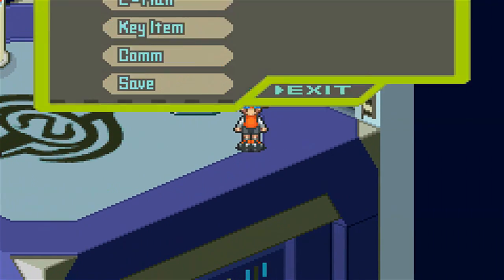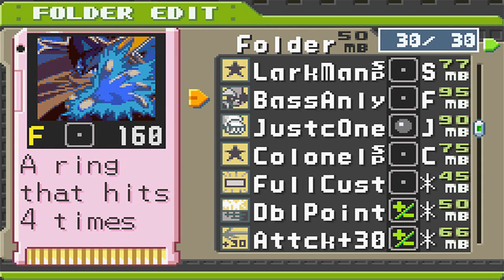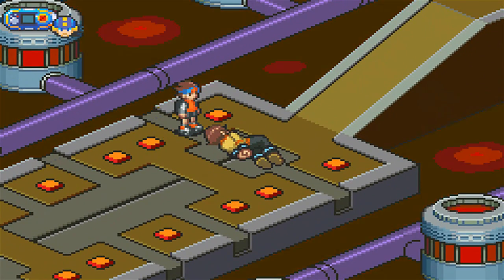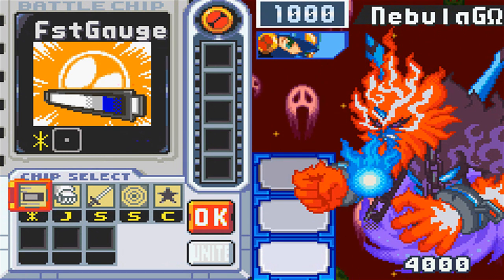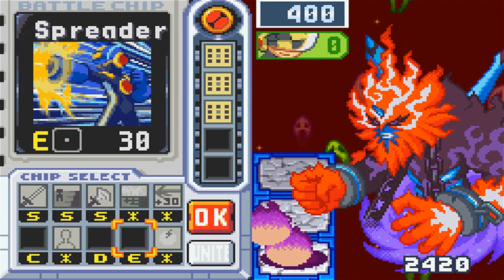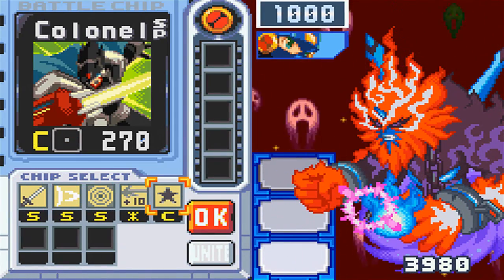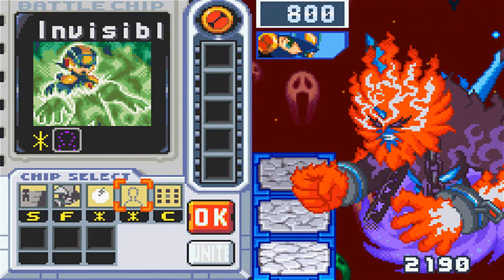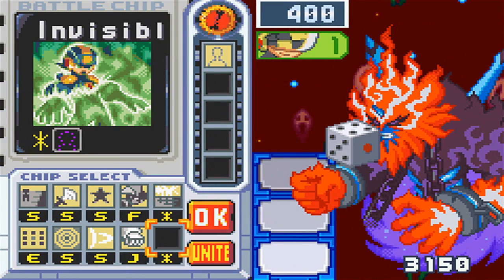Megaman Battle Network 5: Team Colonel - FINALE [1/2]: To Attain Perfection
That is our goal here. Against this most powerful foe in all of Megaman Battle Network 5, our only hope of victory is a perfectly constructed folder, backed by a perfectly constructed navicust, and the slight 1 out of 100 chance that we get the perfect draw. This task proves both daunting and impossible in nature. I hope you are all ready. Buckle up, it's Nebula Grey Omega time.